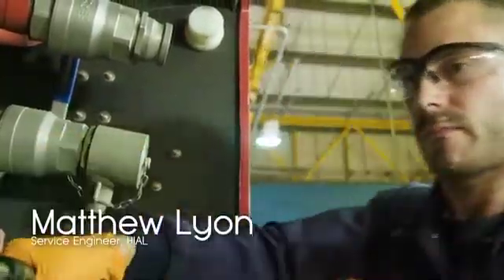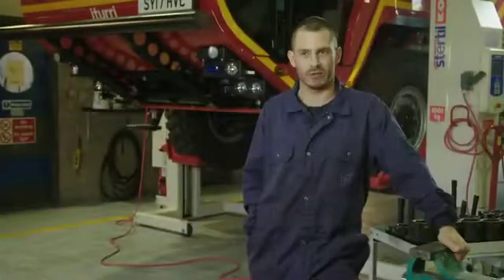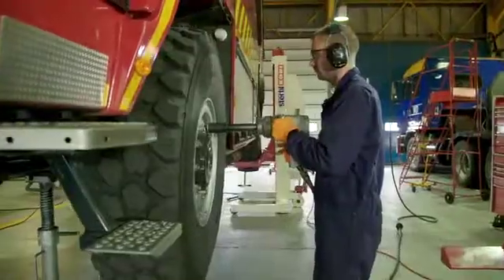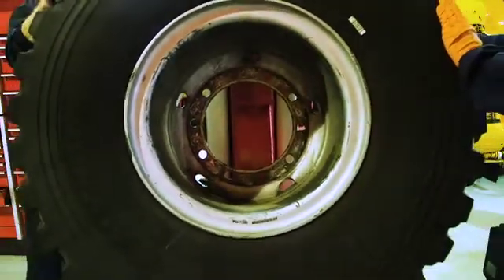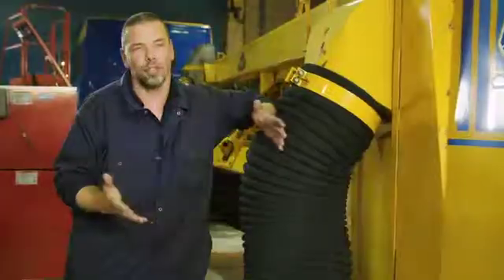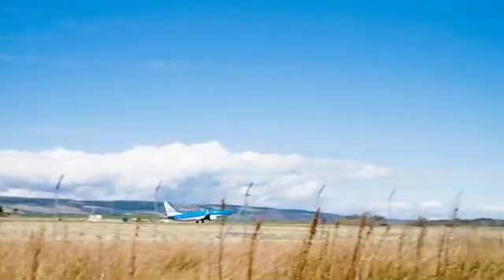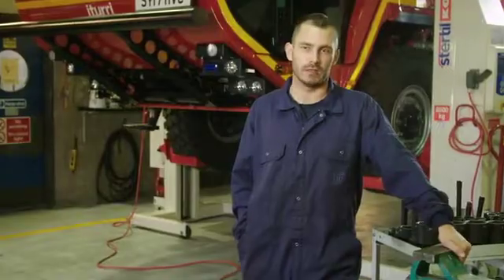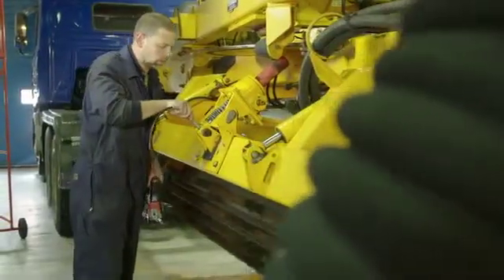Working in Engineering at HIAL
Find out more from our Engineering staff